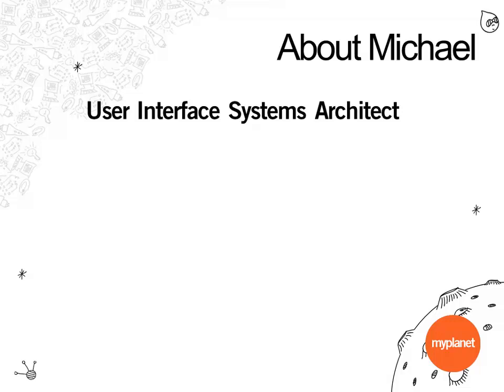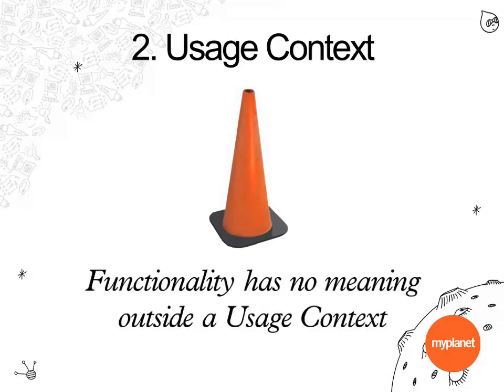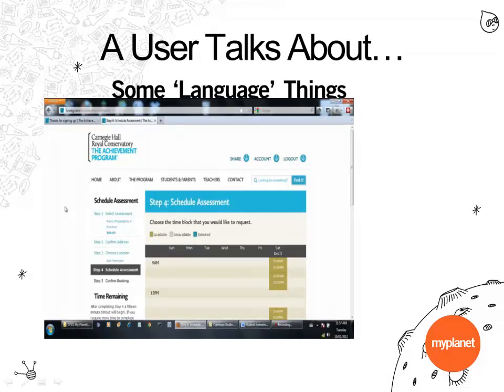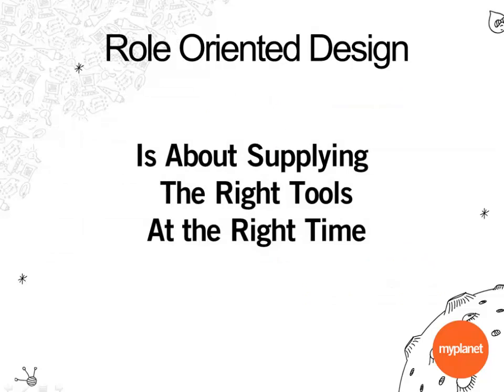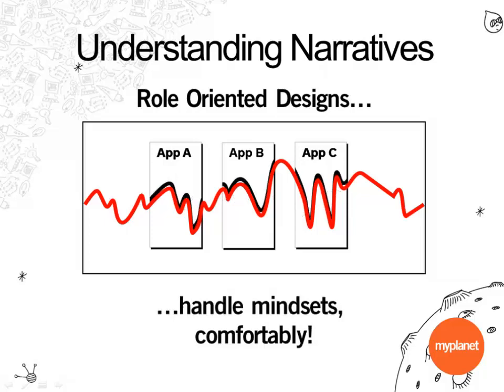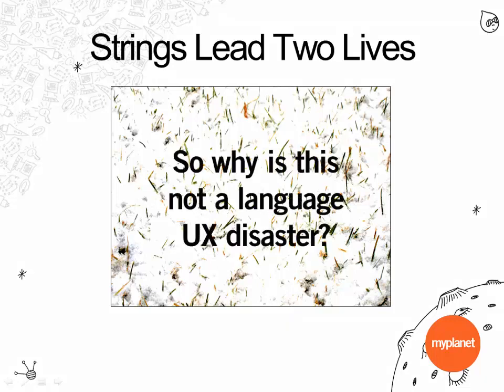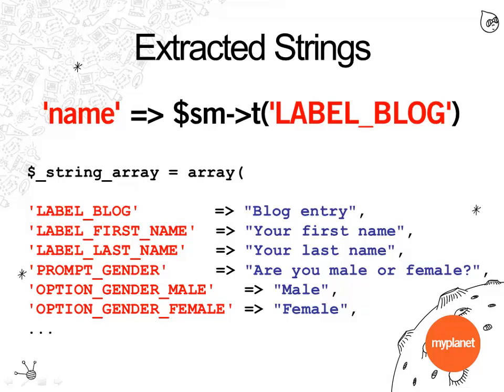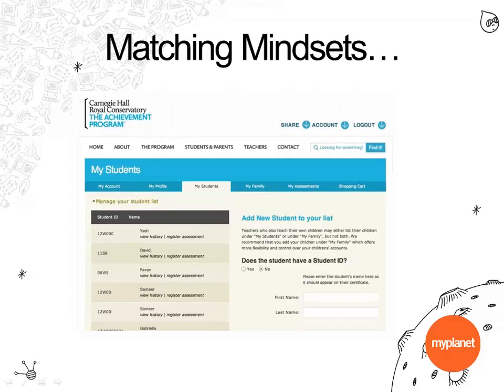Tapping Into the Power of User Narratives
In this presentation at Drupalcon Denver, Michael Keara describes the concept of "user narratives" and shows how it can be used to improve the user experience of a Drupal application that handles registration for music exams.

"User Narrative" is the term Keara gives to the concept of role-oriented workflow which are often driven by semantics unique to a given user role. Using his 'user naratives' Drupal module, he demonstrates how the terminology within a user interface can be finely tuned to match the idiomatic language of target user groups.

Note: the original sound and visual recording was poor. All efforts have been made to restore it to a reasonable level for viewing.